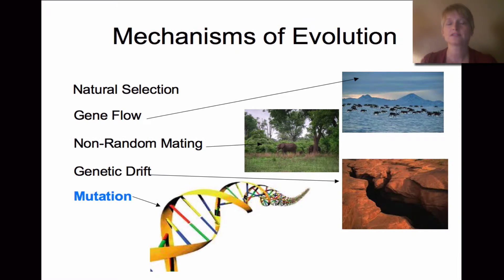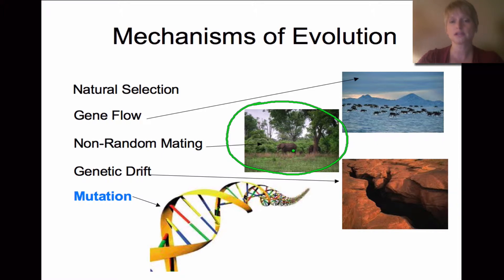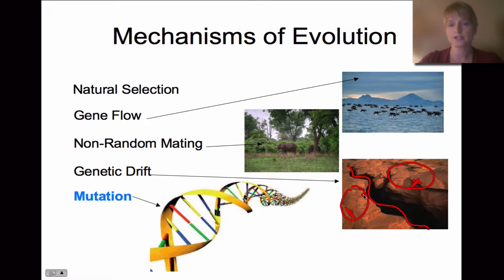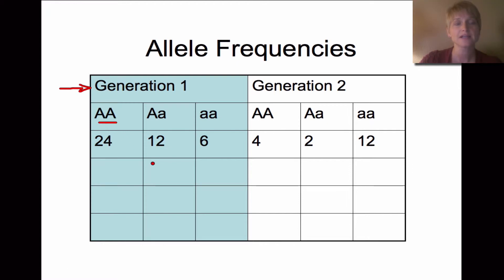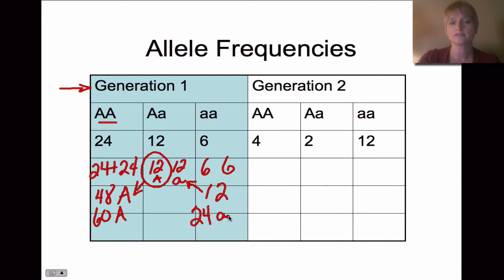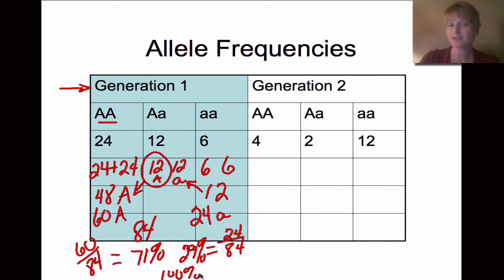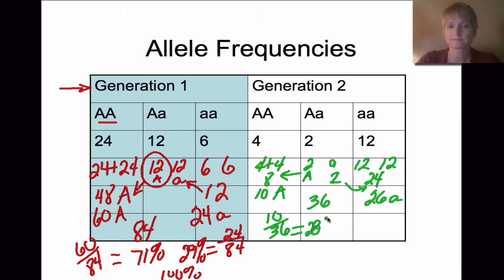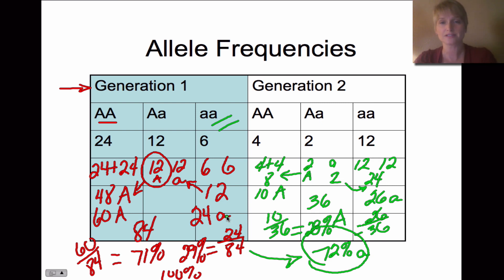Speciation and Population Changes